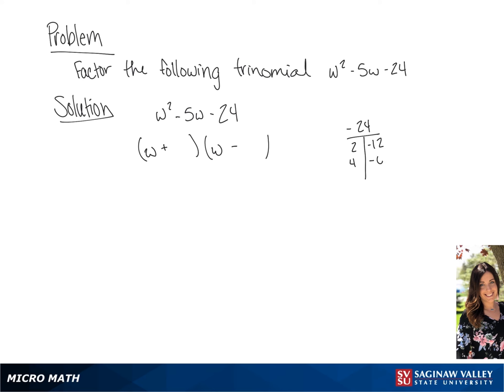Factoring: Factor w^2 - 5w - 24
Tiala from SVSU Micro Math helps you factor a trinomial.  This trinomial is a quadratic polynomial.

Problem: Factor w^2 - 5w - 24